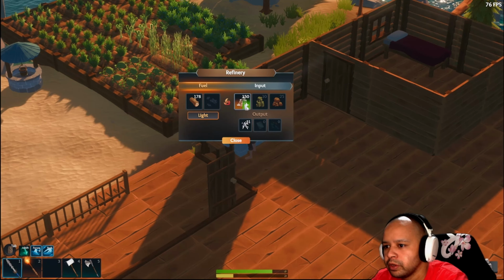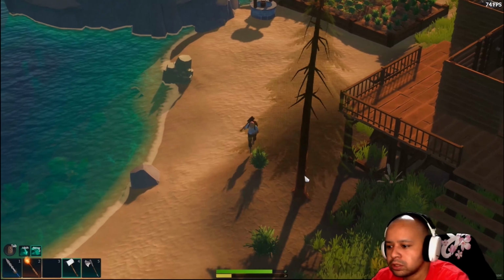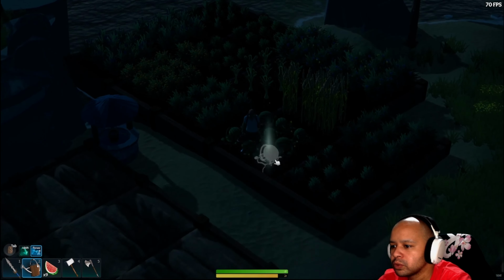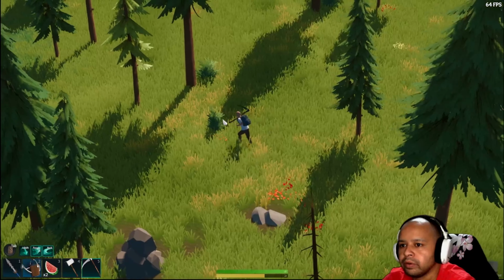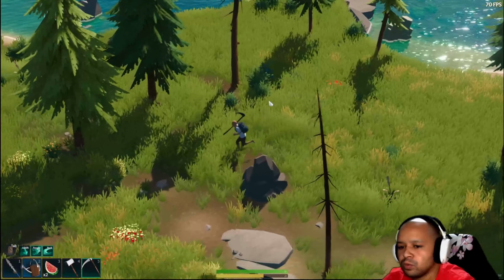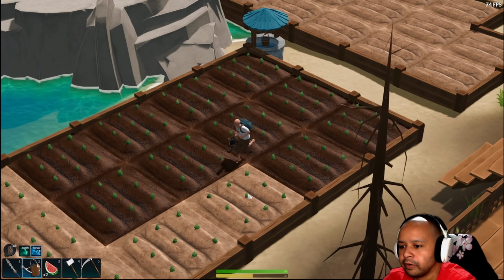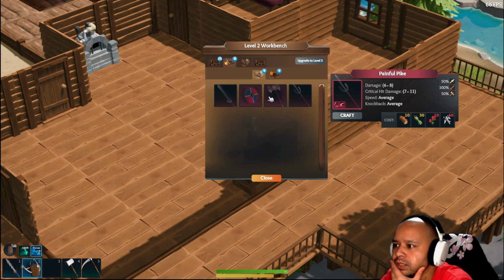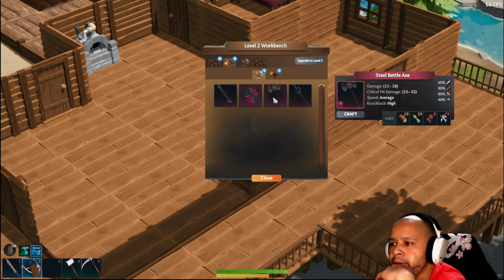I Just Need Wood, But I Found This Place | Len's Island Part 4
We're out of wood for upgrades. While harvesting wood I discovered this place where there's pirate stuff. Is it a waste of time?

Chat, laugh it up, and Enjoy ! It would definitely help me produce more content and to further expand my future endeavors.

Outro: Midnight Tokyo - Giulio Cercato

CAUTION: PROFANITY IS USED IN THIS STREAM AND IS MEANT FOR MATURE AUDIENCES. PLEASE BE AWARE AND WE APOLOGIZE FOR OUR LANGUAGE.